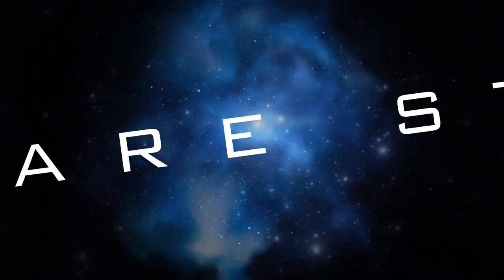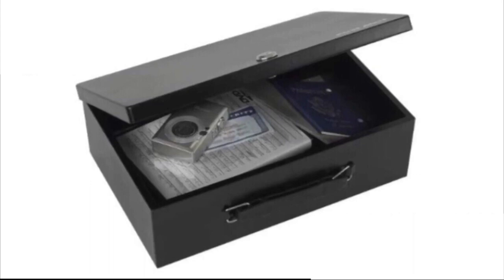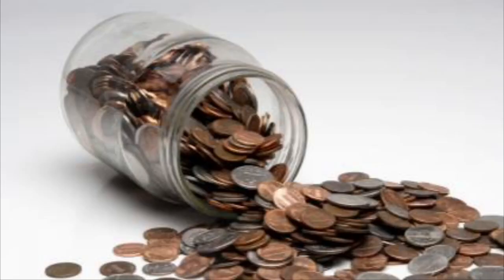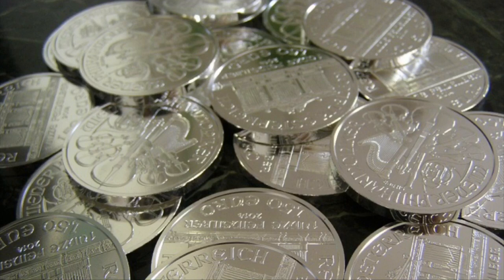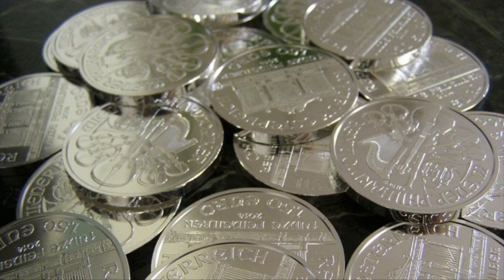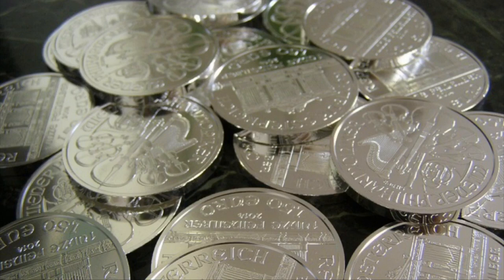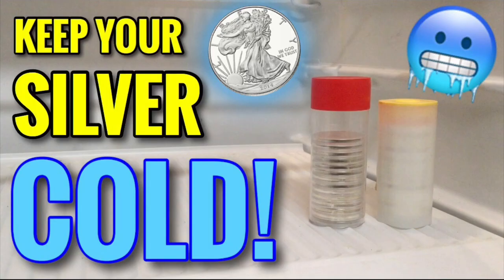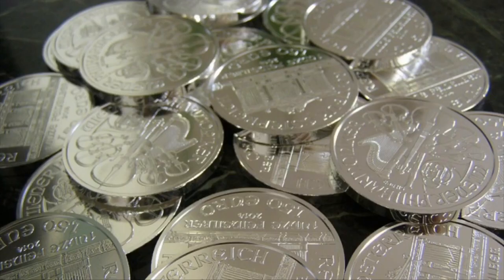How to Hide Your Silver in Plain Sight Without a Safe | Precious Metal Coin/Bar Wealth Preservation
📬 Send mail here:
Mykie DYDSS

Video Upload 1359 (Season 4, Episode 244): Don't You Dare Stop Smiling!